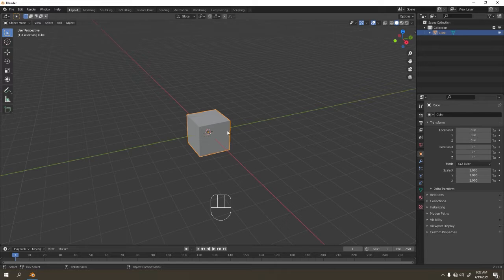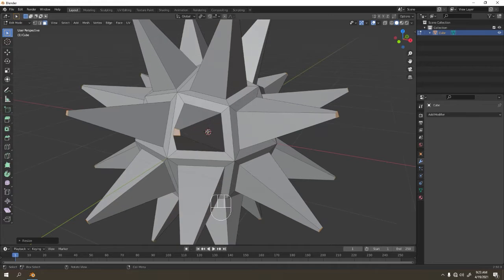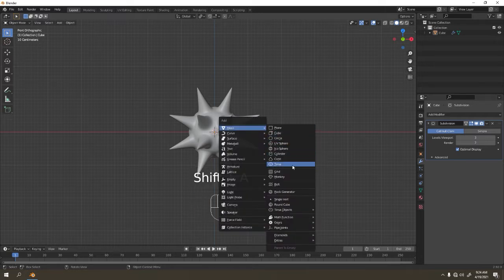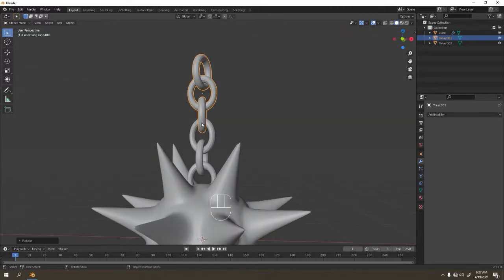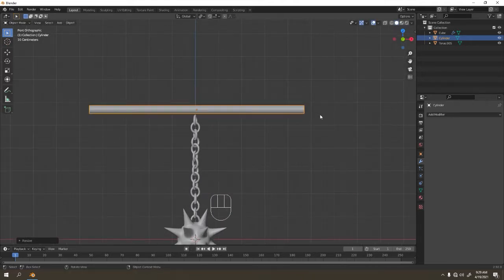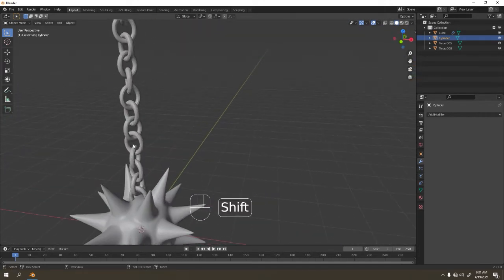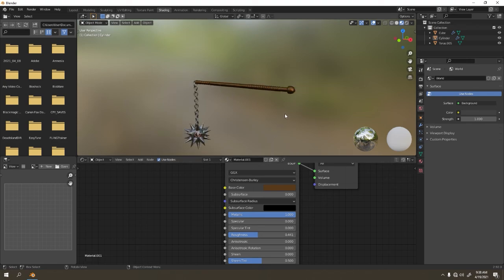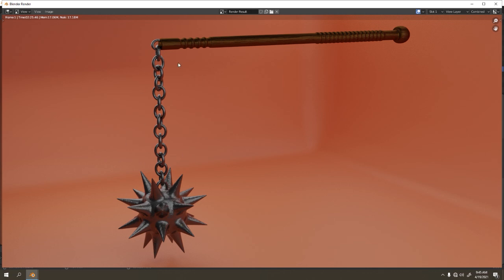Blender Tutorials | Flail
Hello! Another exciting and fun to make, and less headache too (depend). This is a good start for somebody who wanted to model a weapon. Sorry if its a little long video.

If you like to model this, I highly recommend you knowing the basic first, such as shortcut keys. Without those, it might cause trouble for you, unless you got the patience to go slower and rise a little.

This might be not perfect but its way better than not trying. Get used with Blender, go deep in it, and discover something new and fun.